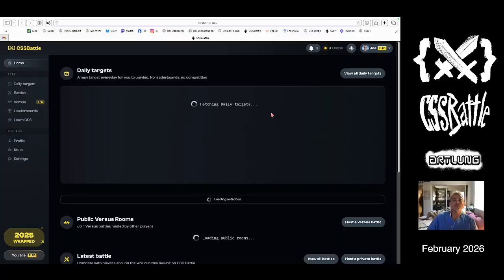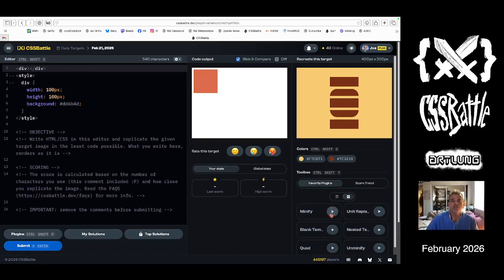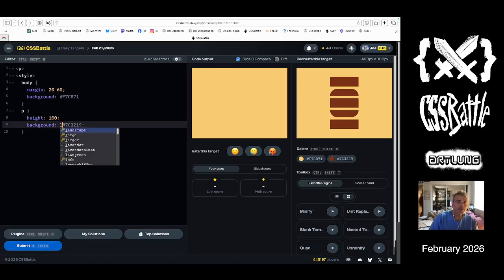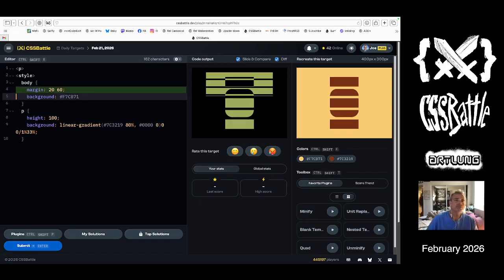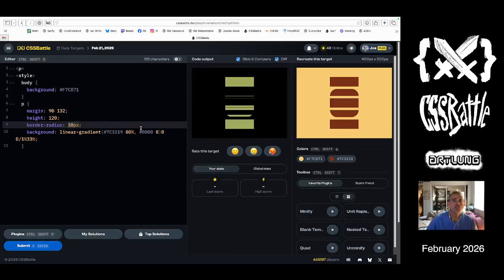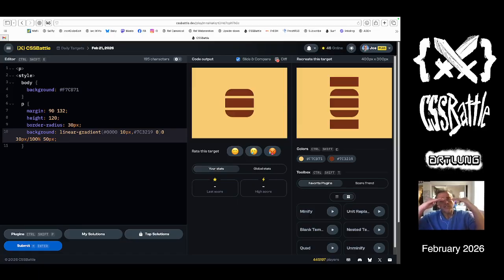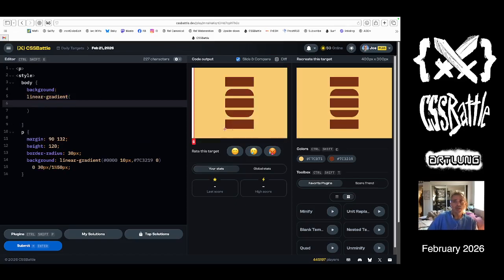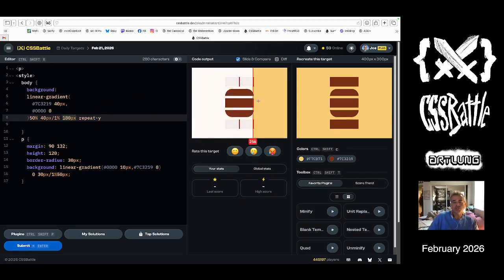CSSBattle for FEBRUARY 21 (2026)